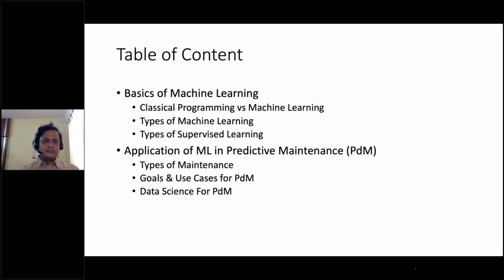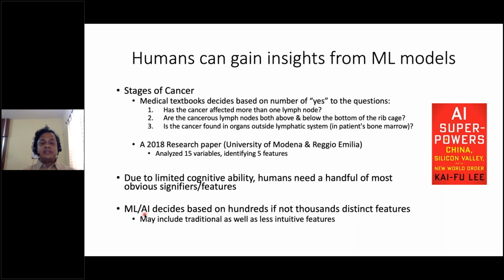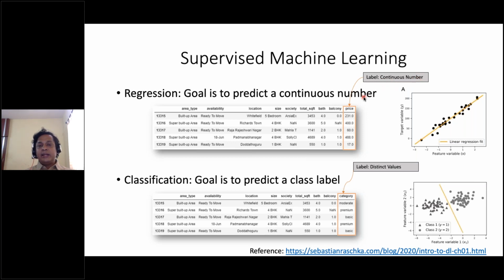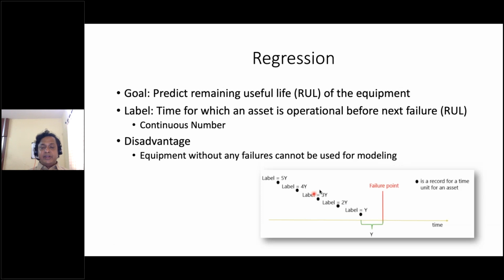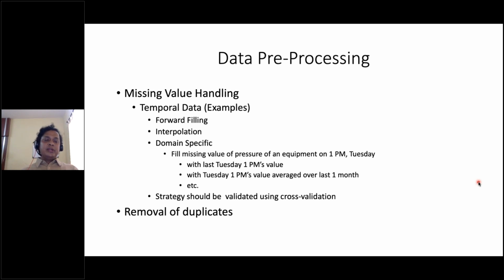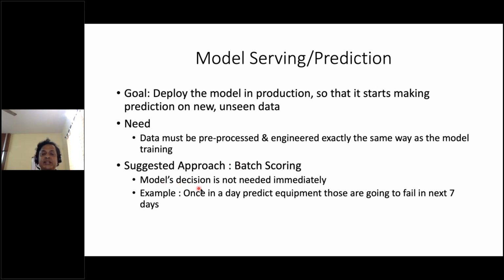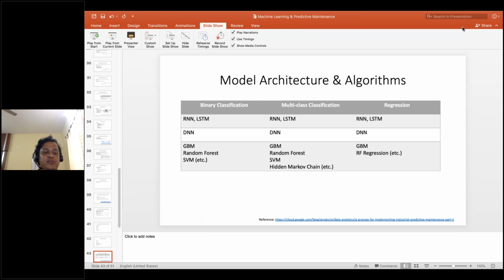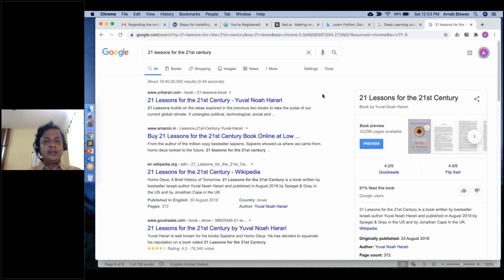Machine Learning & it's applications in Predictive Maintenance by Mr. Arnab Biswas, Data Scientist,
Recording of UEM Jaipur IETE Distinguished Lecture (Webinar) organised by IETE student forum, University of Engineering & Management (UEM), Jaipur.

Topic: Machine Learning & Its Application in Predictive Maintenance

Speaker: Arnab Biswas, Carrier (Carrier® heating and air-conditioning systems)

Date: 08/08/2020

About the speaker:

- 14 years of hands on experience in Data Science/Machine Learning (3 years) & Software Development (11 years)

- Expertise in end to end ML/DS Life Cycle (Identification of Use Case to Model Development/Deployment)

- Building ML Pipeline & Model for Predictive Maintenance using Big Data generated by IoT devices

- End to end designing and development of distributed, highly scalable server side applications to manage/provision millions of IOT devices

- Profiling, tuning, redesigning applications for performance/scalability improvements

- Contributor to Open Source Projects/Community (stackoverflow, DataKind, jolokia, hawtio)